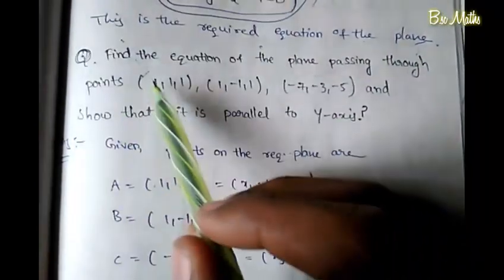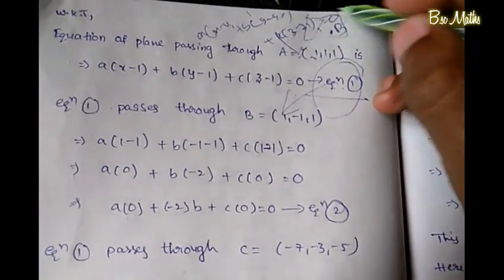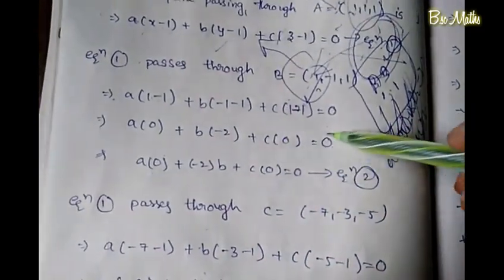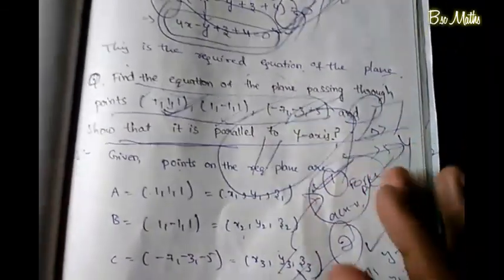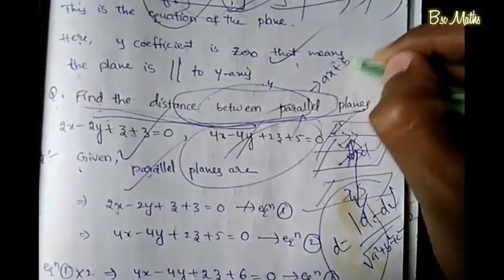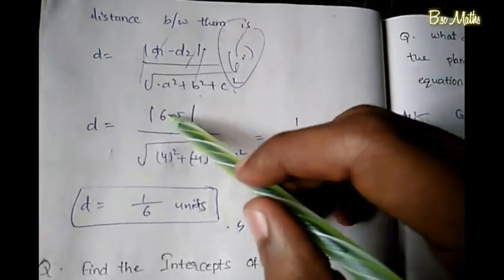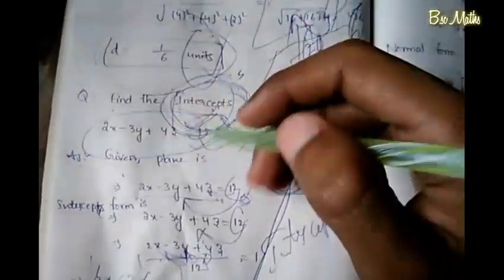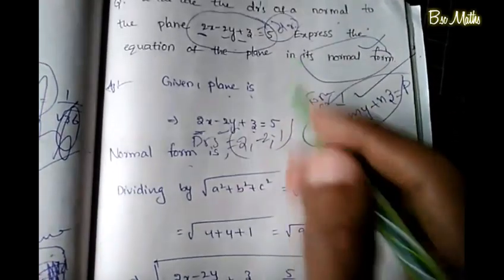Planes saqs~distance between two parallel planes,Intercept form,normal form of planes in telugu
Hi frnds.